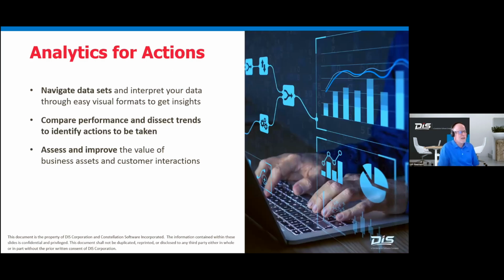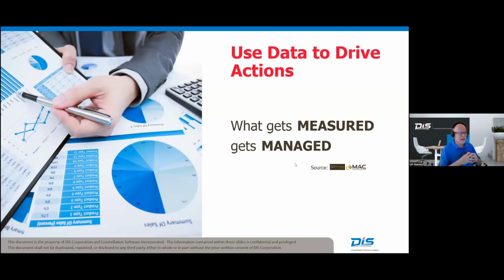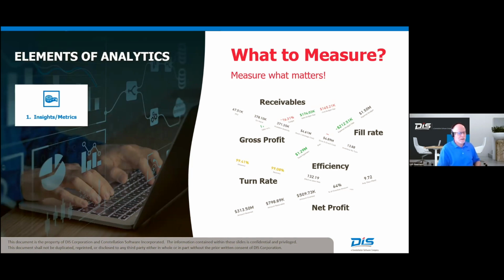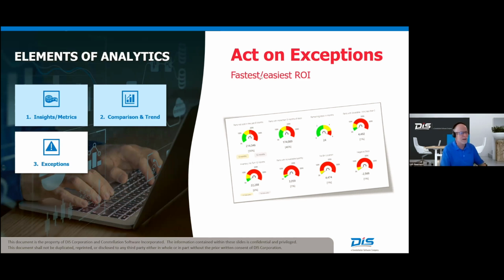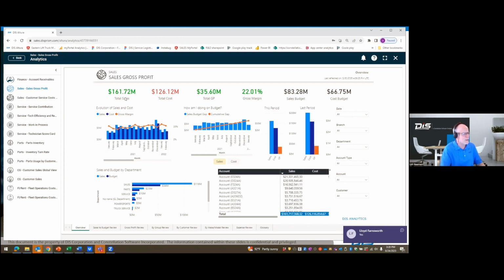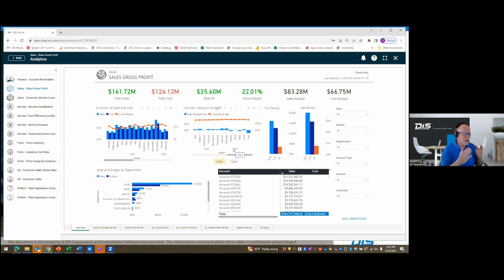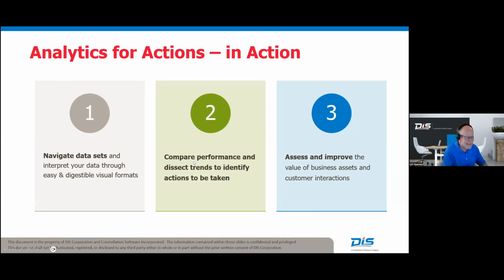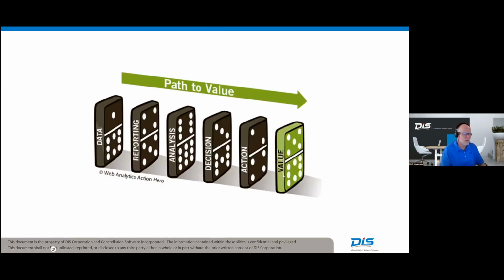Show Me the Data: How to Use Data to Enhance Decision-Making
The amount of data a farm equipment dealer collects on a daily basis has evolved far beyond precision ag. But it's not enough to just collect data. It's what you do with it that matters. This webinar will help you identify and interpret meaningful patterns to extract actionable insights. Armed with these insights, you’ll be equipped to make well-informed decisions that fuel your dealership’s long-term growth and profitability.

What you’ll learn:
·         Compare Critical Data in Seconds: Easily compare and analyze data trends in real-time to spot new business opportunities. Identify and fill gaps in your data to ensure more accurate insights.
·         Visualize Information: Learn how to navigate through data sets and have your data come to life through visual formats. Get a clear view of the bigger picture or focus on specific details.
·         Validate Your Investments: Every business asset and customer interaction holds significance. Discover how professional data analytics can help you evaluate and validate your time and resource investments.